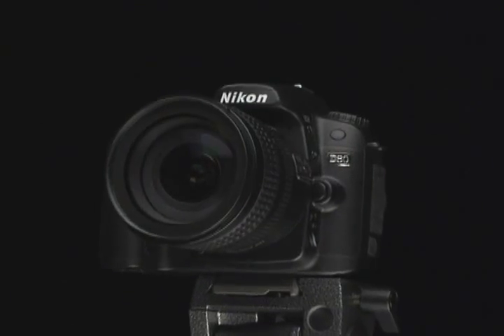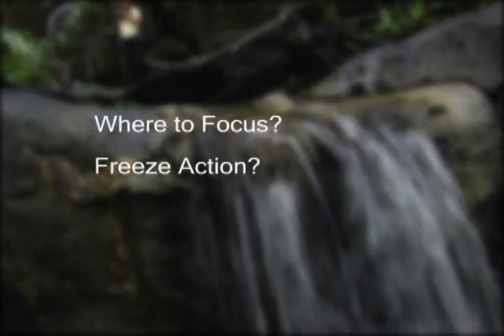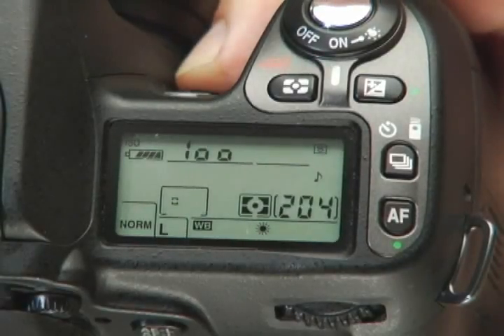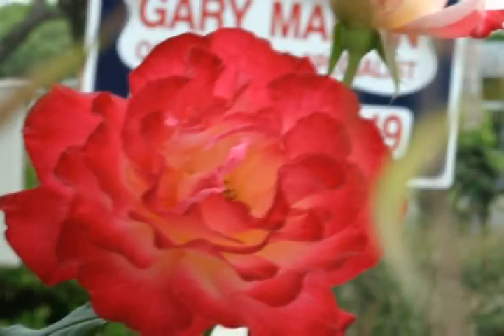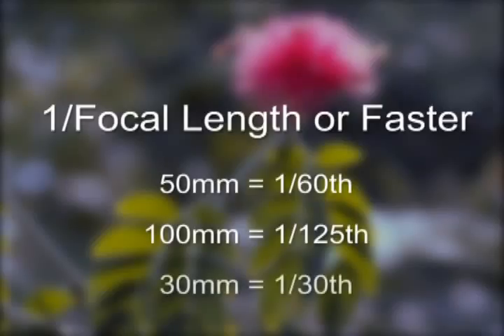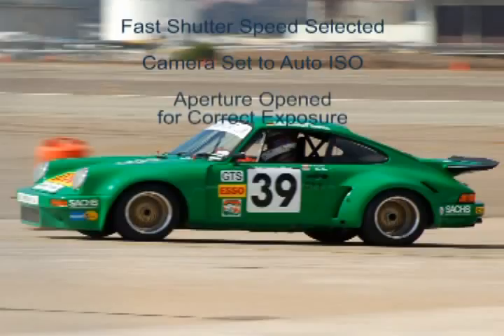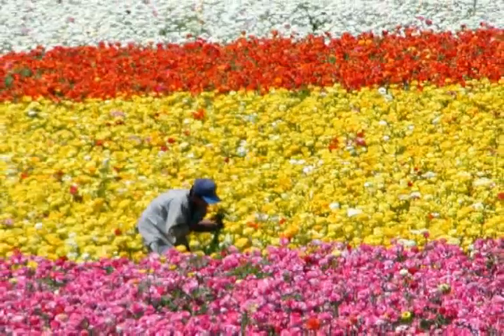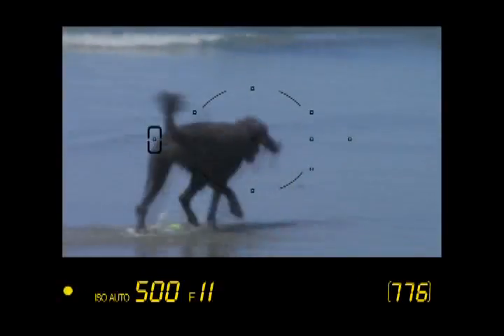Discover the camera Nikon D80 DSLR - video tutorial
Video tutorial - Discover the secrets of the camera Nikon D80